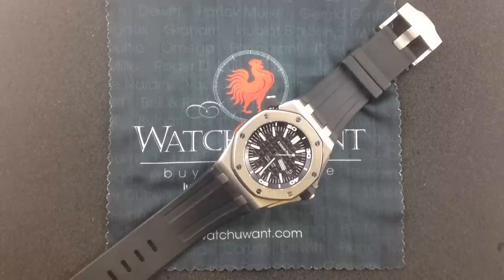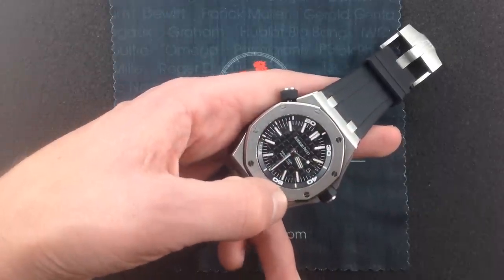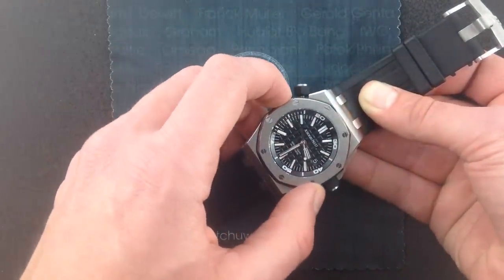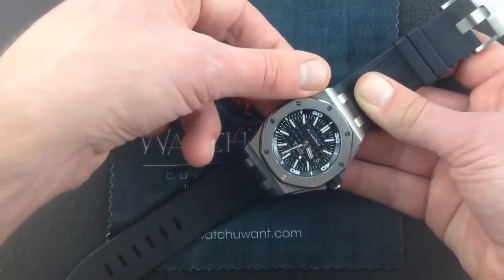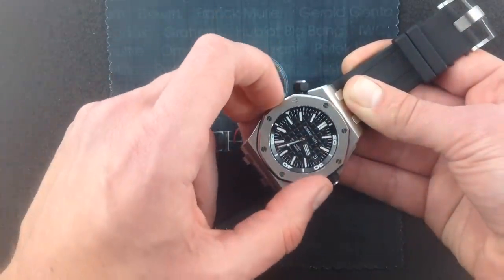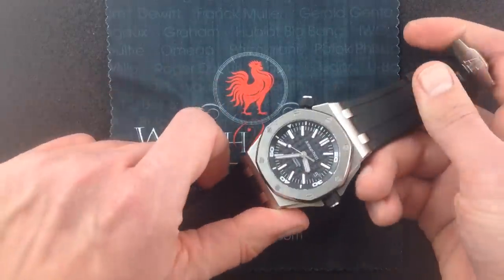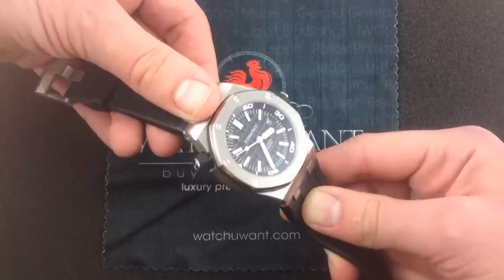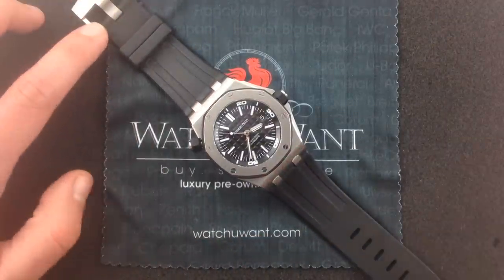Audemars Piguet Royal Oak Offshore Diver 15703ST Luxury Watch Review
The Audemars Piguet Royal Oak Offshore has been a beast since day one, but the original monster machine didn't offer a time-only option until well into its second decade. In fact, the AP Royal Oak Offshore Diver 15703ST featured here didn't launch until 2010.

But the Offshore Diver packs the goods to atone for lost time. Audemars Piguet preserved the classic size, profile, and styling trademarks of the Royal Oak Offshore when it designed the Diver. The classic Gerald Genta octagonal bezel and white gold bezel bolts are ready to dive. Likewise, Emmanual Gueit's exposed sealing gasket and 42mm case carry over from his legendary 1993 update of Genta's original.

But the Royal Oak Offshore Diver adds new tricks to the Offshore's trade. An internal unidirectional dive bezel is immune from accidental displacement. The water resistance rating increases from 100m to 300m. This Offshore Diver is ready to rub shoulders with Rolex Submariners and Omega Seamaster Professionals... on the decks of the Andrea Doria.

Finally, the famed "Diver" rubber strap with pin buckle - an accessory so coveted that ROO chronograph owners retrofitted it to their watches - comes as standard equipment. Not only does it fit a smaller wrist better than the Offshore's typical hornback alligator, but the delightful buckle is certain to be a revelation to those who've lamented the awkward Royal Oak Offshore single-hinge deployant clasp.

Style is a highlight of the Offshore Diver 15703ST he clean dial of the  Diver affords a rare view of an unbroken "mega tapisserie" waffle pattern. Although the signature dial style is featured on all Royal Oak Offshore models, only the Diver's clean face reveals enough of the intricate design to do it justice. Unmarred by chronograph registers and technical calibrations, the tapisserie's gorgeous geometry - still cut with a traditional vintage-style pantograph - can be appreciated in full.

This Audemars Piguet Royal Oak Offshore Diver 15703ST presents in like-new condition, and it can be viewed with all factory accessories in high-resolution images Video and content by Tim Mosso.